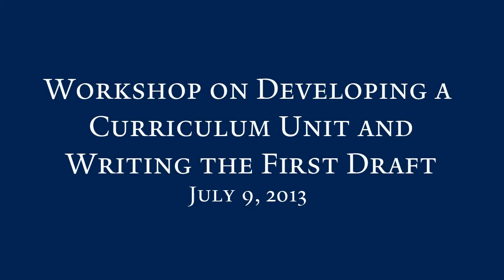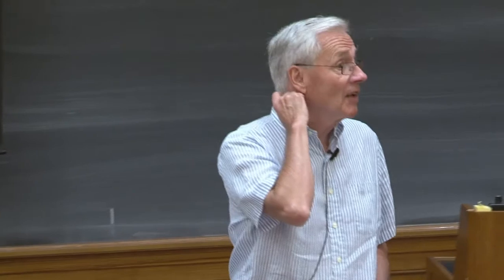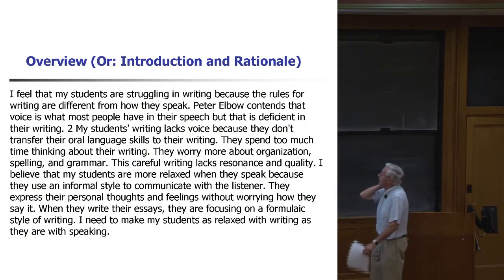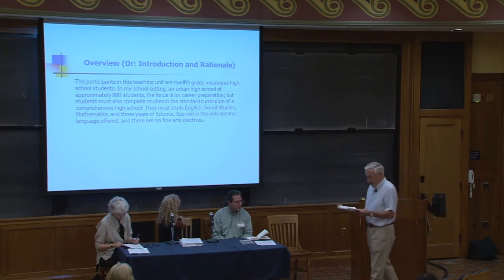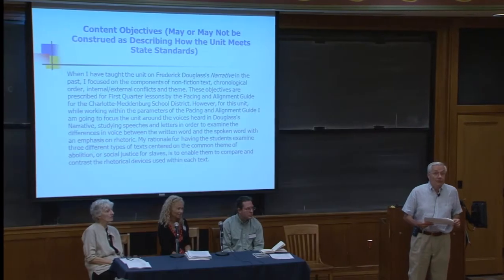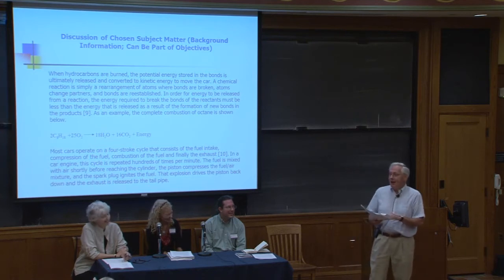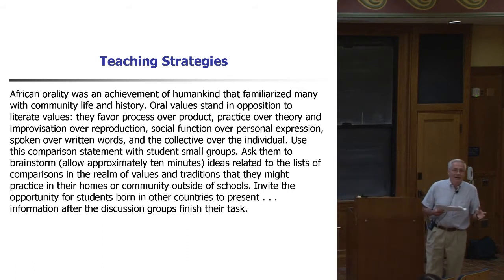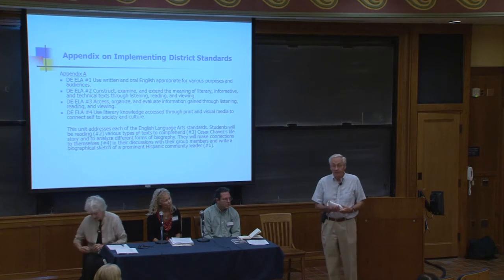Workshop on Developing a Curriculum Unit and Writing the First Draft (2013)